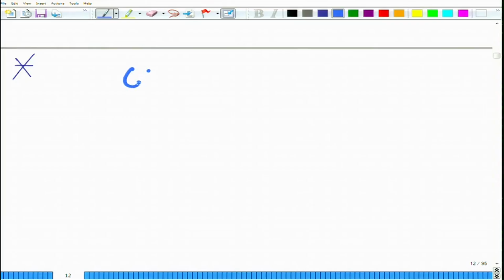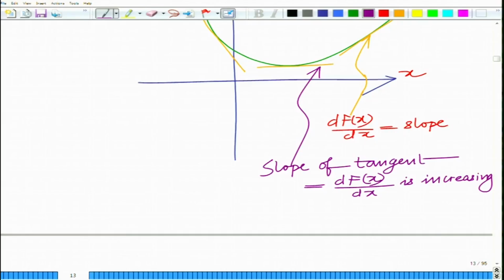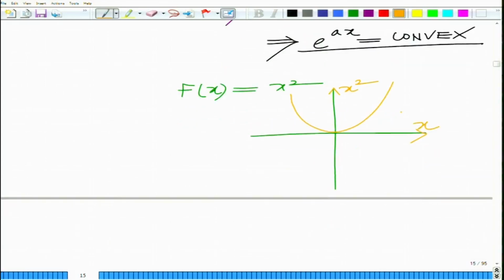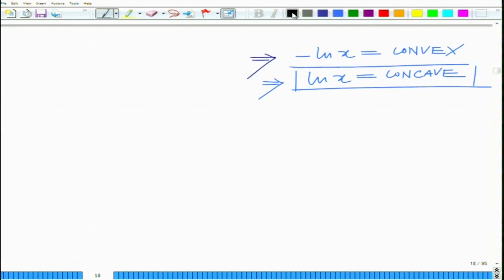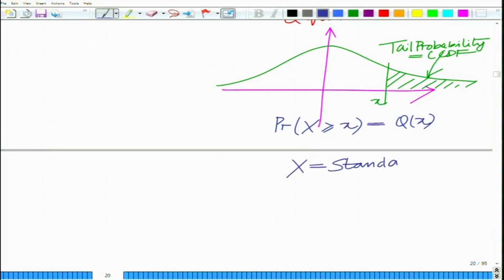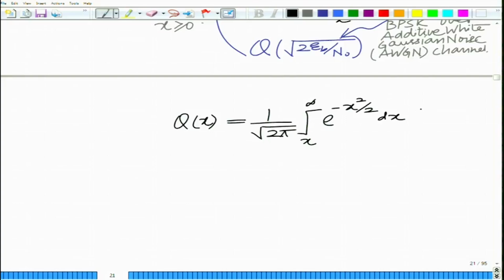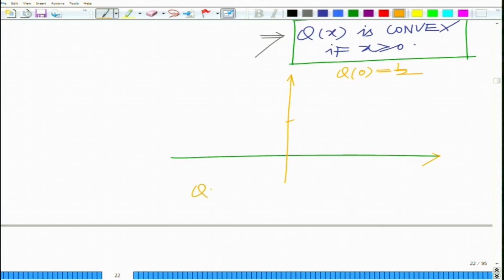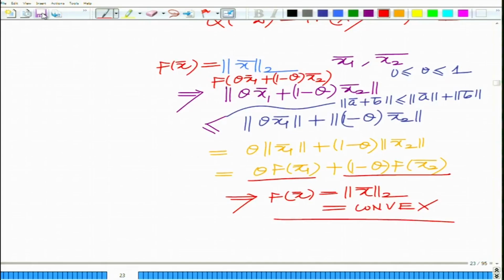Properties of Convex Functions with examples